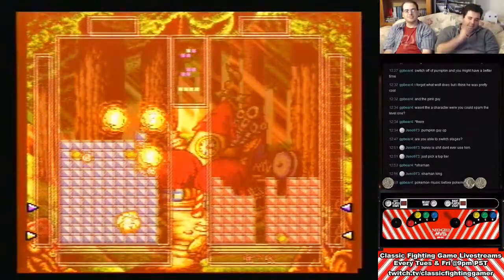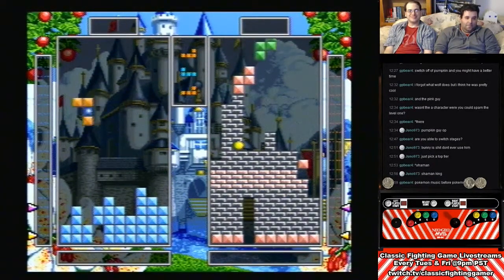What is the WORST Tetris Game I've Played?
A viewer on stream asks: What's the worst Tetris game I've played? I answer, with some extra insights into my recent Tetris accomplishments.

Thanks to ClassicFightingGamer for the Tetris Battle Gaiden stream highlights!